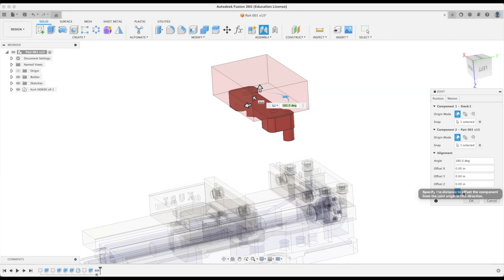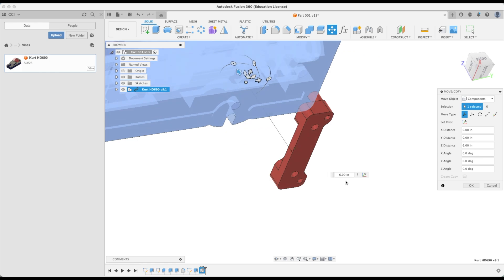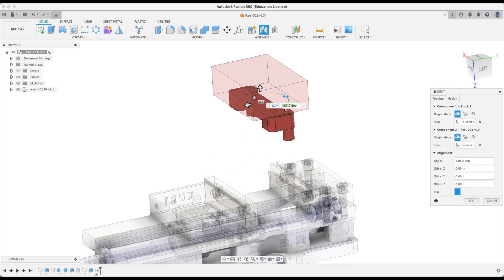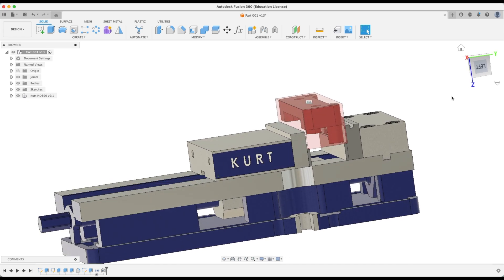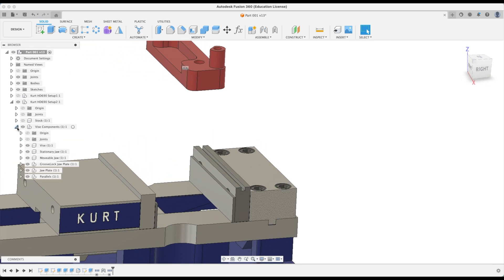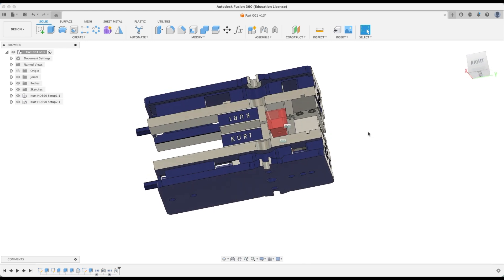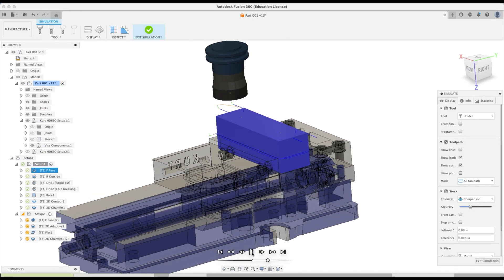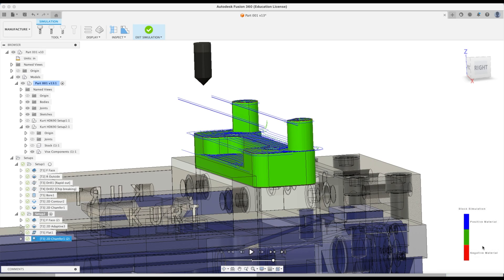Fusion 360 - Use Parametric Vise with Part Tutorial - Metal CAM #2 (2023)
In this tutorial you will learn how to insert a part into a parametric vines, discusses many benefits of why to use a fixture with your setup, and check for any collisions. We are happy you’ve joined us on the Learn It Channel. Welcome to Metal CAM #2 - Use a Parametric Vise with your part.

- Memberships
- Discounts, Specials, and Freebies
- Support Us

You will learn the following techniques in this tutorial:

- Insert a vise into your design workspace.
- Break links so that you can use the parameters
- Joint your part and vice together
- Add a fixture to your setup information
- Check for collisions and adjust your setup easily if needed

00:00 - Start
00:41 - Intro
01:40 - Enter the Design Workspace
03:20 - Mate our stock to our part
07:08 - Create our second setup
11:57 - Remember them datums!
12:31 - Enter Manufacture Workspace
15:29 - Fix any collisions